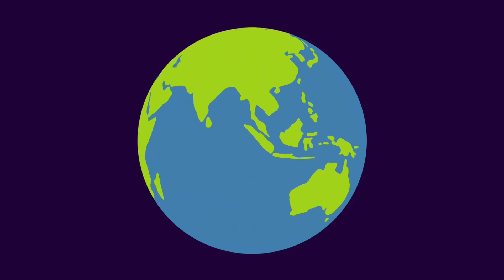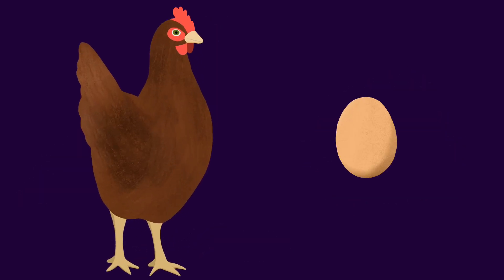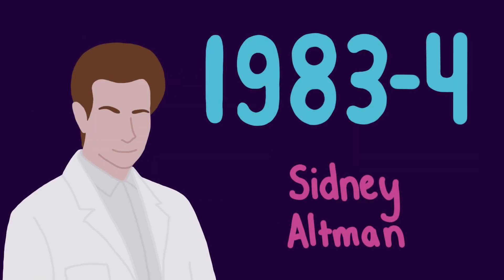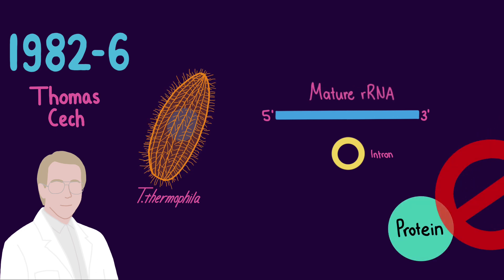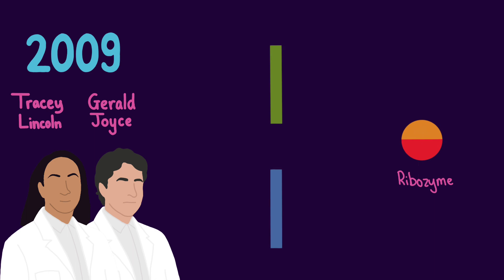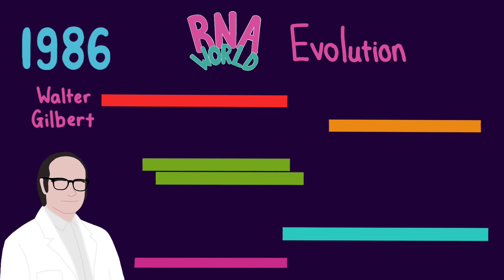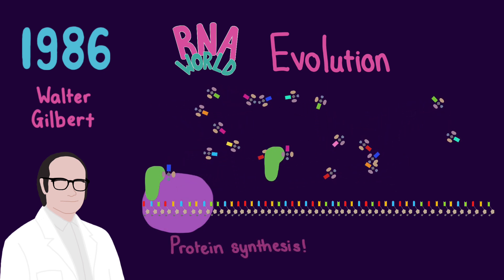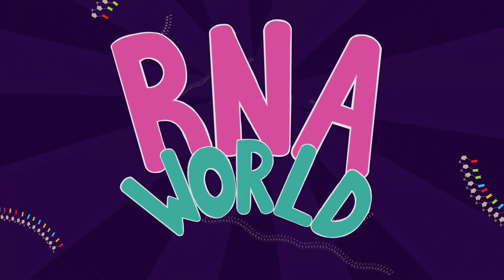RNA world – The origin of life?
How did life first start? How did simple organic molecules evolve into today’s complex cells? Understanding this may help to search for life on other planets. Early thoughts on the origin of life were that RNA and proteins worked together to form the first self-replicating systems. However, if RNA is needed for protein synthesis, and proteins needed for RNA replication, which evolved first?

In 1986, Walter Gilbert gave life to the “RNA world”, a hypothetical prebiotic existence where RNA was both the information carrier and catalytic molecule. These RNA enzymes (ribozymes) eliminate the need for proteins in the beginning of life. Multiple ribozymes were found over time, including in the ribonuclease-P of Escherichia coli, the self-splicing introns in Tetrahymena thermophila, cross-replicating ribozymes that synthesise each other from oligonucleotides, and possibly the 50S ribosomal subunit of Thermophilus aquaticus. Self-splicing introns, capable of splicing themselves out of and into RNA, may have acted as transposons to carry exons within and between RNA molecules. These provided recombination to the RNA world, enhancing RNA’s ability to gain beneficial sequences and evolve. Recombining exons and excising introns formed varieties of ribozymes, enabling RNA to be both the information carrier and catalytic molecule.

The RNA world evolution possibly began from the formation of many different RNA molecules, some capable of self-replication. RNA gained new enzymatic functions through intron-based recombination and random mutations, and the evolution of tRNA- and ribosome-like RNA molecules enabled the start of protein synthesis. The proteins may have performed better as enzymes than the ribozymes. Double-stranded DNA possibly evolved through reverse transcription of RNA, storing genetic information better. Thus, due to the superior performance of DNA and proteins, RNA was relegated to mediating the transition from nucleotides to amino acids.

Other hypothetical prebiotic worlds include a protein-first or RNA-protein coevolution. However, almost 40 years since its first proposal, Gilbert’s RNA world is still one of the most supported hypotheses of the origin of life.

Creator: Ashleah Williams

References:
The origin of genetic information. Eigen M, Gardiner W, Schuster P, Winkler-Oswatitsch R. Scientific American. 1981 Apr;244(4):88-92, 96, et passim. doi: 10.1038/scientificamerican0481-88.
Origin of life: The RNA world. Gilbert W.  Nature. 1986 Feb 20;319(6055):23. doi: 10.1038/319618a0.
On the problems of evolution and biochemical information transfer. Rich A. In: Horizons in Biochemistry. 1962:103-126. Academic Press.
The RNA moiety of ribonuclease P is the catalytic subunit of the enzyme. Guerrier-Takada C, Gardiner K, Marsh T, Pace N, Altman S.  Cell. 1983 Dec;35(3 Pt 2):849-57. doi: 10.1016/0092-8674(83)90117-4.
Catalytic activity of an RNA molecule prepared by transcription in vitro. Guerrier-Takada C, Altman S. Science. 1984 Jan 20;223(4633):285-6. doi: 10.1126/science.6199841.
Self-splicing RNA: autoexcision and autocyclization of the ribosomal RNA intervening sequence of Tetrahymena.  Kruger K, Grabowski PJ, Zaug AJ, Sands J, Gottschling DE, Cech TR. Cell. 1982 Nov;31(1):147-57. doi: 10.1016/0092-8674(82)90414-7.
The intervening sequence RNA of Tetrahymena is an enzyme. Zaug AJ, Cech TR. Science. 1986 Jan 31;231(4737):470-5. doi: 10.1126/science.3941911.
Self-sustained replication of an RNA enzyme. Lincoln TA, Joyce GF. Science. 2009 Feb 27;323(5918):1229-32. doi: 10.1126/science.1167856.
Reverse self-splicing of the tetrahymena group I intron: implication for the directionality of splicing and for intron transposition. Woodson SA, Cech TR. Cell. 1989 Apr 21;57(2):335-45. doi: 10.1016/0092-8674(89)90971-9.
Exon shuffling by recombination between self-splicing introns of bacteriophage T4. Hall DH, Liu Y, Shub DA. Nature. 1989 Aug 17;340(6234):575-6. doi: 10.1038/340574a0.
Unusual resistance of peptidyl transferase to protein extraction procedures. Noller HF, Hoffarth V, Zimniak L. Science. 1992 Jun 5;256(5062):1416-9. doi: 10.1126/science.1604315.
The RNA world hypothesis: the worst theory of the early evolution of life (except for all the others). Bernhardt HS. Biology Direct. 2012 Jul 13;7;23. doi: 10.1186/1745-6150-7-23.